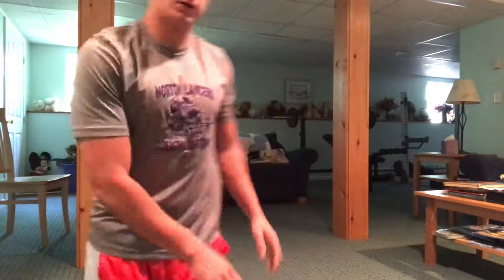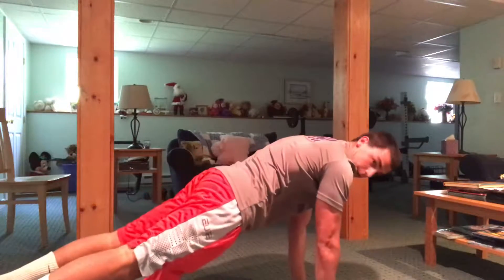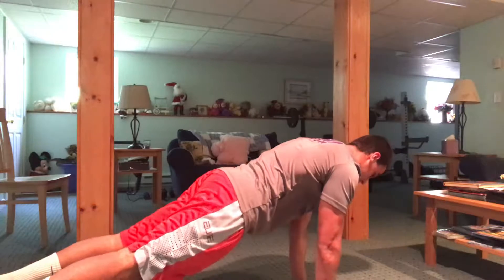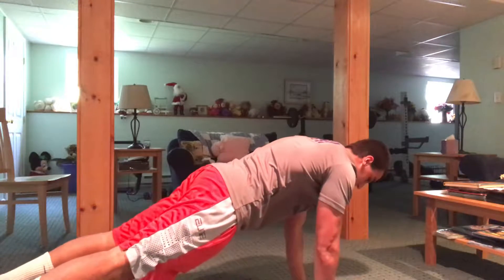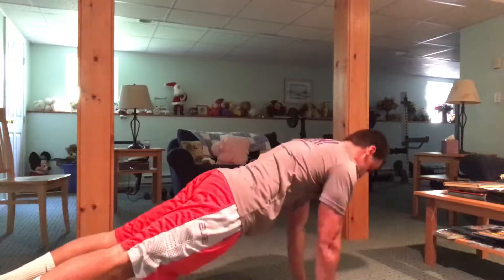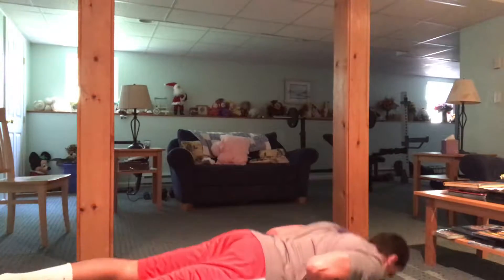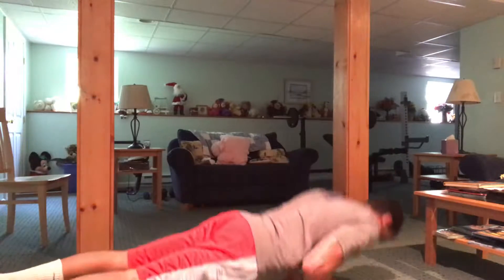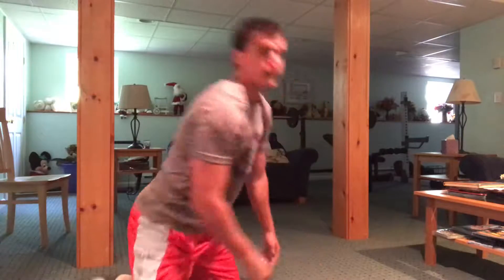Easy 5 minute chest workout (no equipment required)